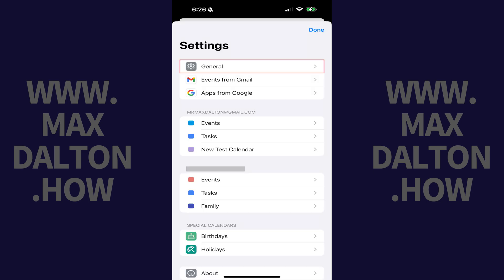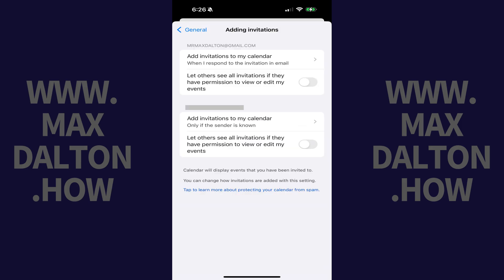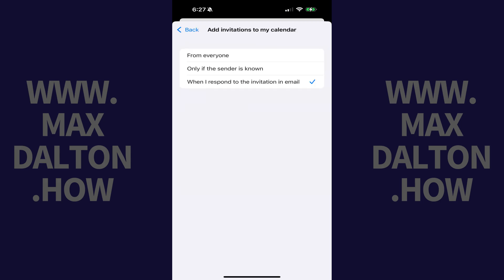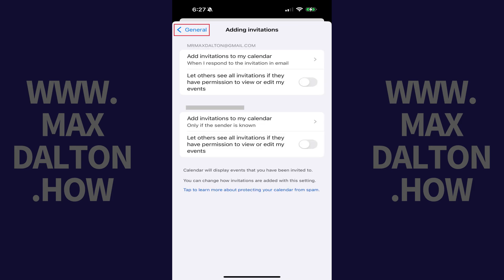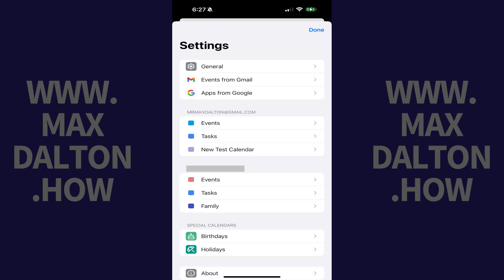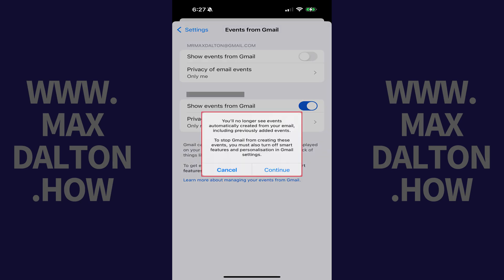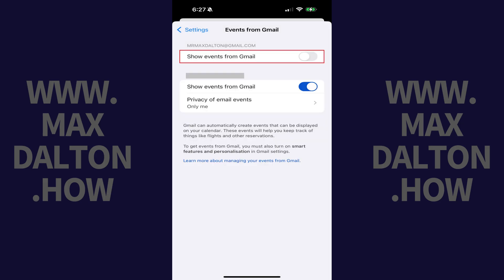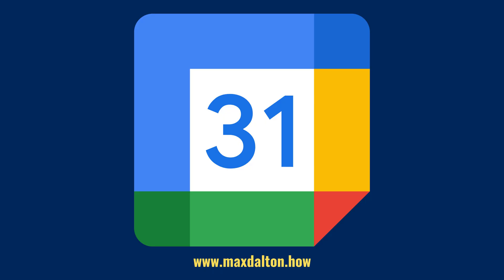How to Stop Google from Adding Events to Google Calendar on iPhone or iPad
In this video I'll show you how to stop Google from automatically adding events to Google Calendar on your iPhone or iPad.

Timestamps:
Introduction: 0:00
Steps to Stop Google from Adding Events to Google Calendar on iPhone or iPad: 0:09
Conclusion: 1:37

Video Transcript:
Step 1. Open the Google Calendar app on your iPhone or iPad. You'll land on your Google Calendar home screen.

Step 2. Tap the "Menu" icon at the top of the screen, and then tap "Settings" in the menu that opens.

Step 3. Tap "General" at the top of this menu. General Google Calendar options are displayed.

Step 4. Tap "Adding Invitations" in this menu. Associated options are shown.

Step 5. Tap "Add Invitations to My Calendar."  The next screen shows options for when Google should automatically add an invitation to your Google Calendar.

Step 6. Tap to select "When I respond to the invitation in Gmail."

Step 7. Now, use the back button to navigate back to the Google Calendar settings screen.

Step 8. Tap "Events from Gmail" in this menu. The Events from Gmail screen opens.

Step 9. Find the section associated with the Google account you want Google to stop automatically creating calendar events for, and then tap to toggle off "Show events from Gmail." A window pops up letting you know that you'll no longer see events automatically created from your email, including previously added events.

Step 10. Tap "Continue" in this window. Going forward Google will no longer automatically add events to this Google Calendar.